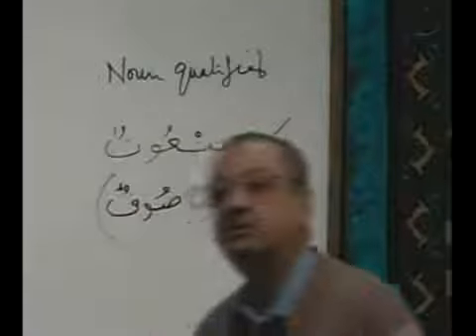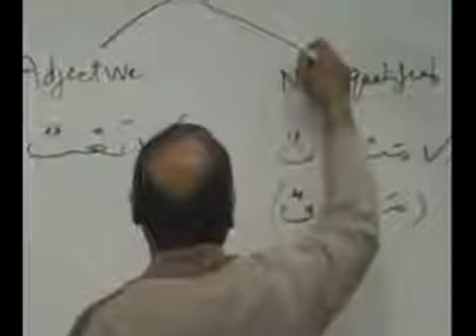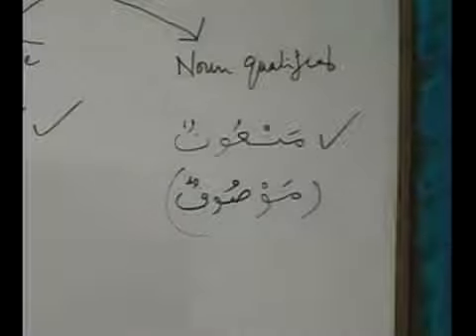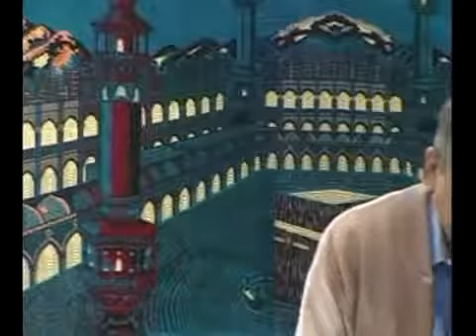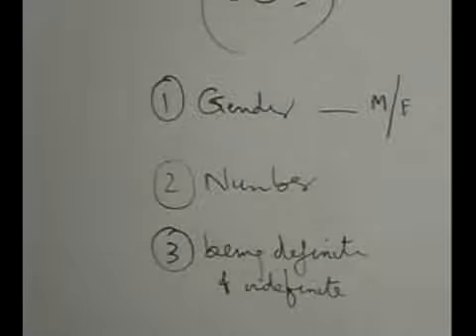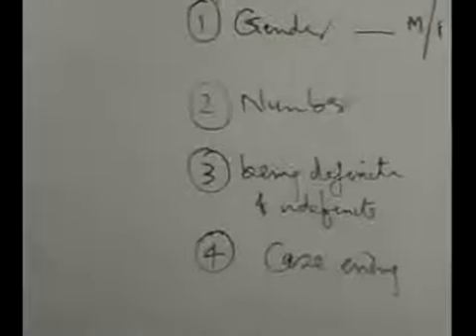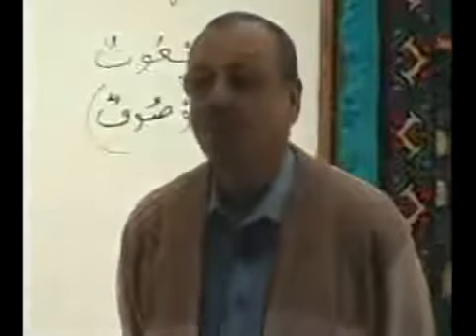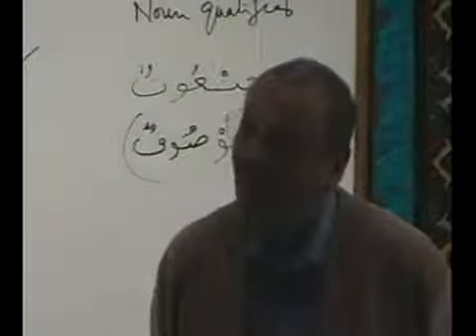Lesson 09 Class 02 Arabic Course Book 1